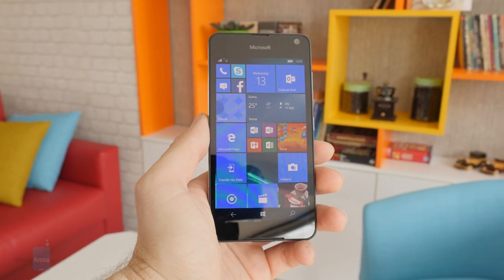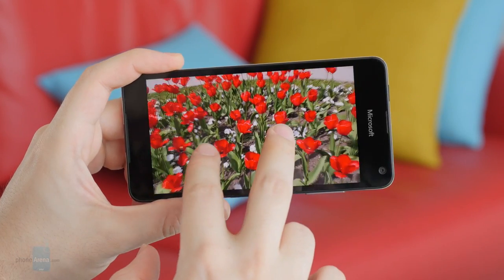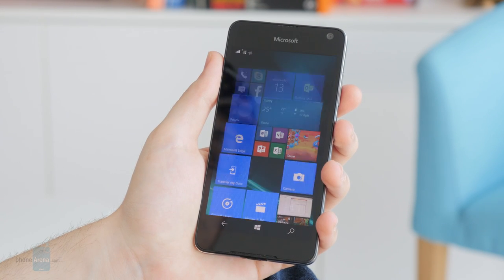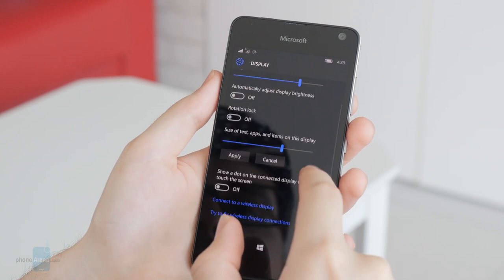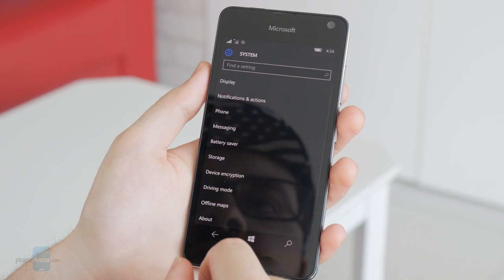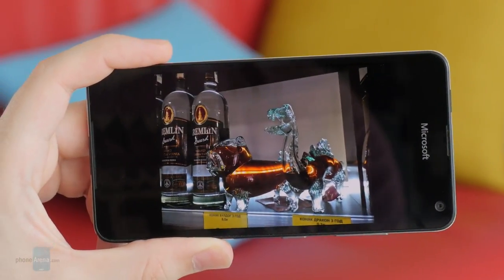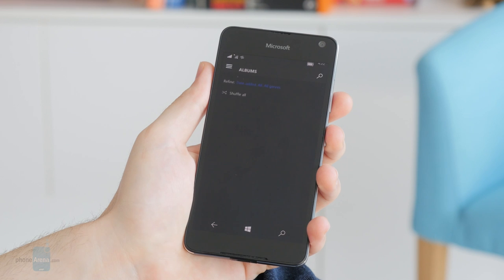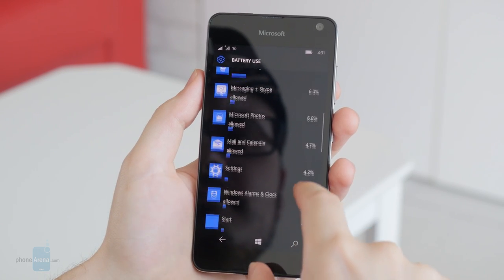Microsoft Lumia 650 Review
Featuring a slim design and markedly lean hardware, we're intrigued whether the Microsoft Lumia 650 is compromised in any way, punches above its weight, or simply delivers the essentials and nothing more. The answer might surprise you.